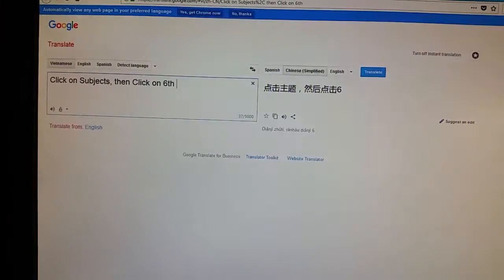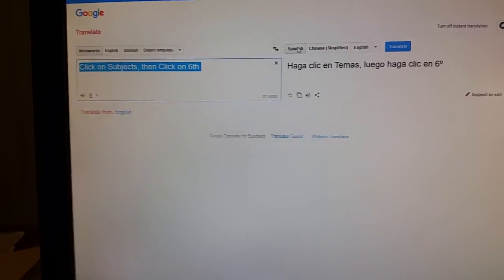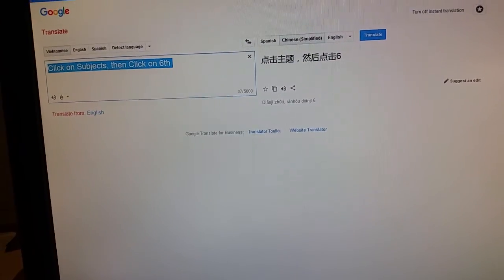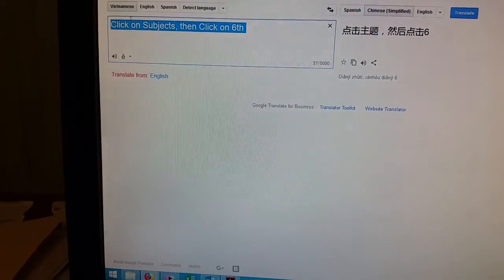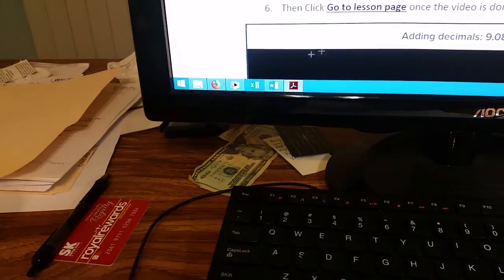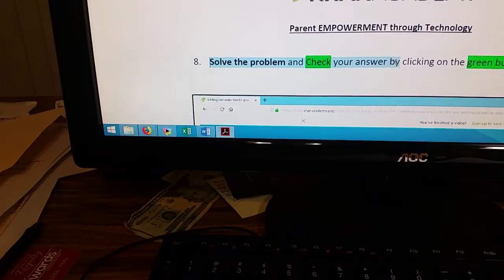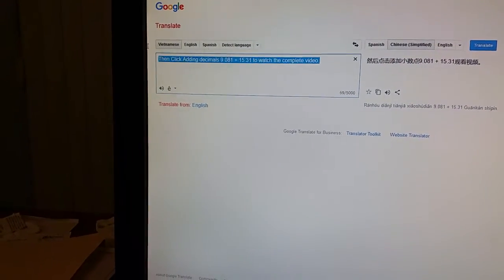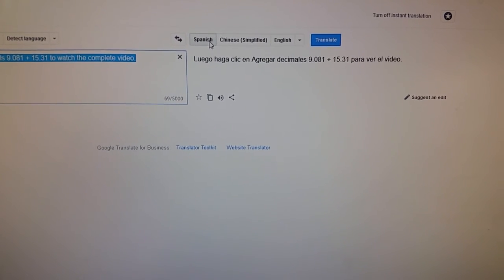How to move text doc to Google Translate / Cómo mover texto en el documento al Traductor de Google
Step by step instruction on how to use Google Translate
Instrucciones paso a paso sobre cómo usar Google Translate

One Million NIU: capacitación en informática / One Million NIU: entrenamiento en computación

One Million NIU computer training

SABER COMO USAR LAS HERRAMIENTAS EN LINEA; AUMENTARA LAS OPPORTUNIDADES ECONOMICAS PARA Ud.

Cuanto más sepa sobre cómo usar la tecnología y las herramientas tecnológicas en línea, mayores serán sus oportunidades económicas. Cuanto mayores sean sus oportunidades económicas, mayor será su independencia para hacer las cosas más importantes para usted y su familia.
Cuanto más sepa sobre tecnología, mayores serán sus oportunidades económicas en el futuro. Si hay algo específico que le gustaría aprender en tecnología, comente en la sección de comentarios a continuación. Haremos todo lo posible para hacer un video sobre ese tema en el futuro.

Sigue visitando este canal de YouTube para ver NUEVOS videos de instrucciones.

Step by step learn how to use Google SHEETS (Excel). In this three part video, students are building a personal budget for the purposes of seeing how they will get to saving for the things they want in the future, like having enough money to send their children to college. The more you know about technology, the greater your economic opportunities will be in the future.

If there is something specific you would like to learn in technology please comment in the comment section below. We will try our best to do a video on that topic in the future.

Keep checking back at this YouTube Channel for NEW instruction videos.